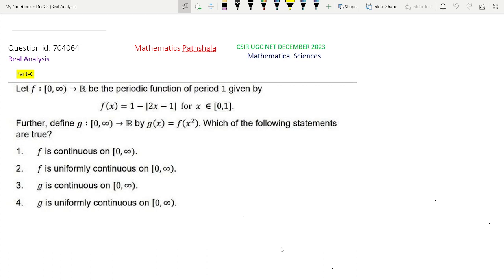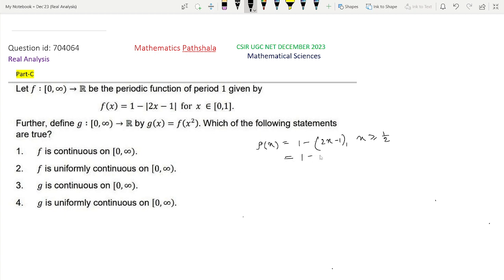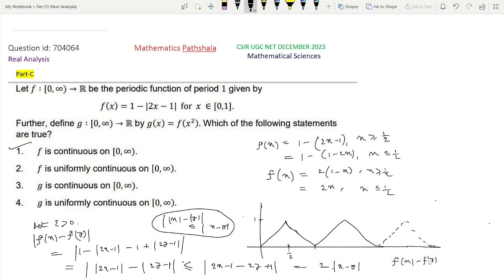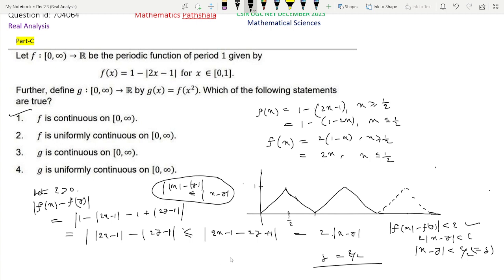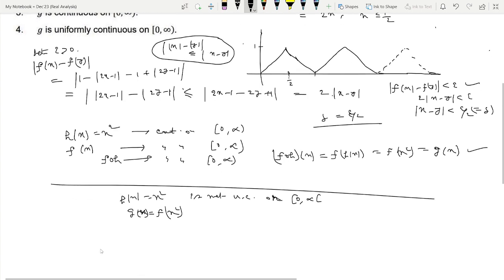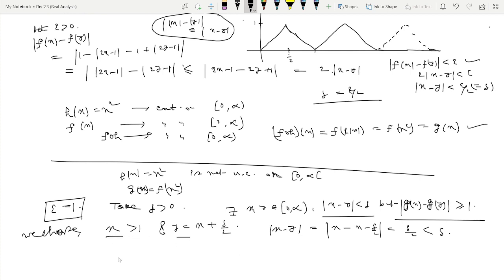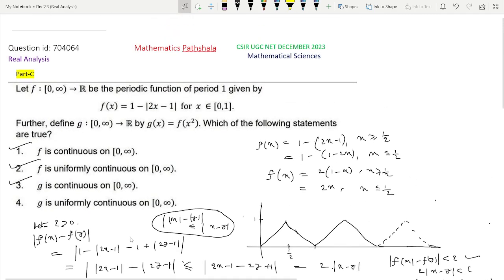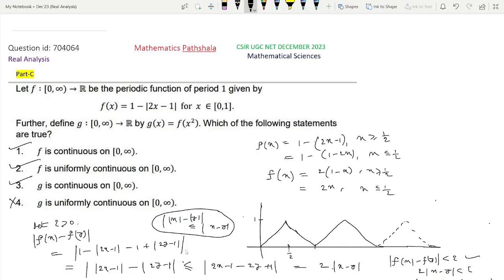CSIR UGC NET December 2023 | Mathematical Sciences | Real Analysis | Part C | Questions ID 704064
CSIR NET December 2023, Real Analysis Solutions,
Mathematical Science